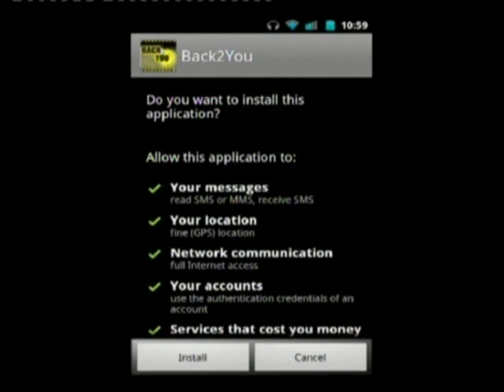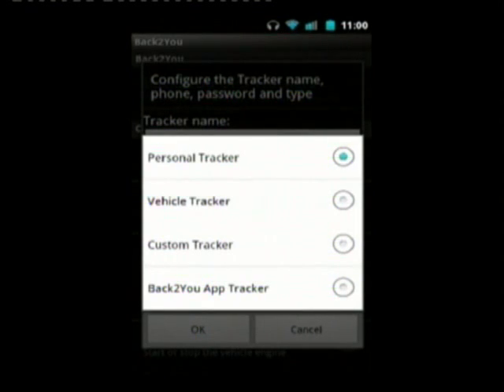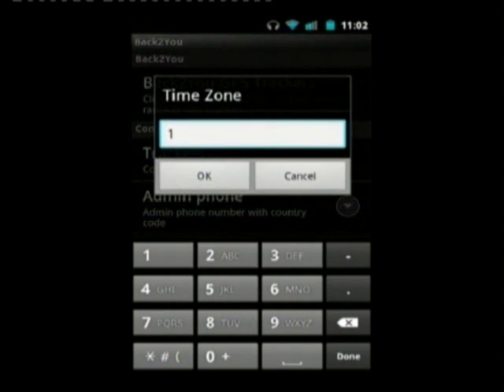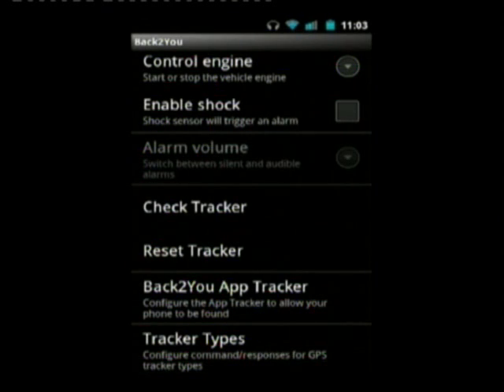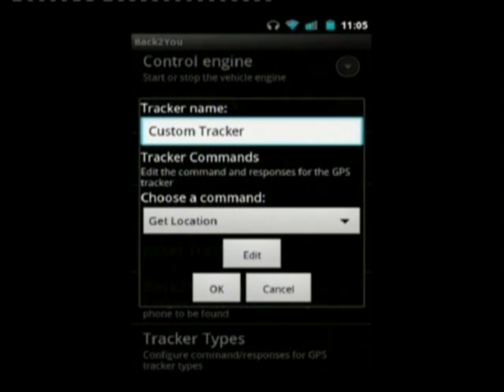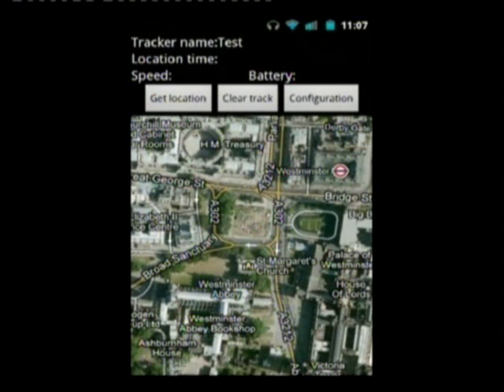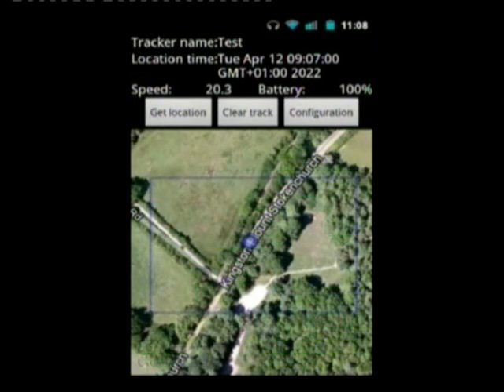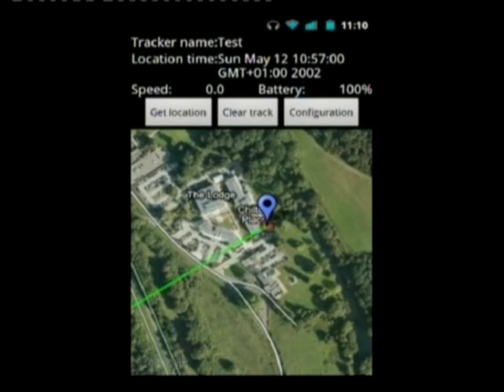Back2You Android App - configuring & using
Configuring and using the Back2You Android app